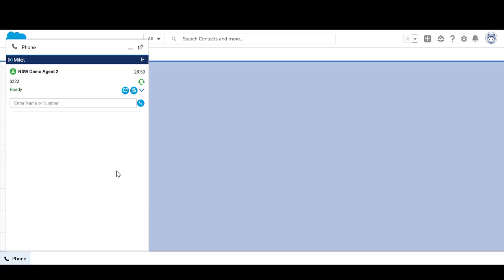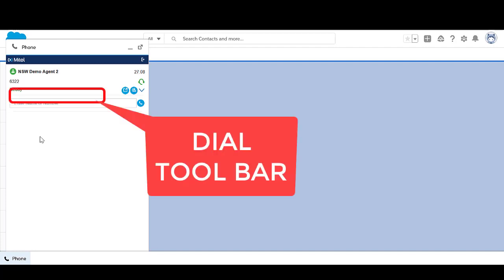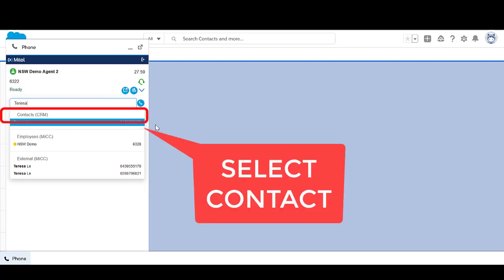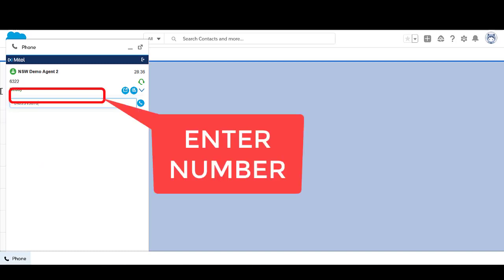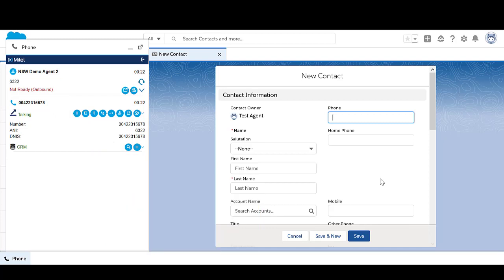Mitel Ignite & Salesforce - Make a Call